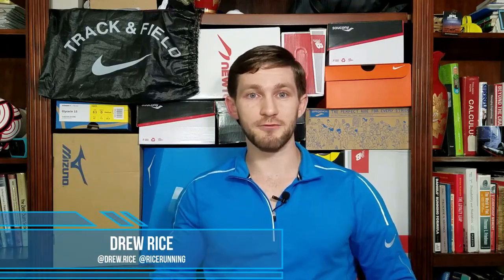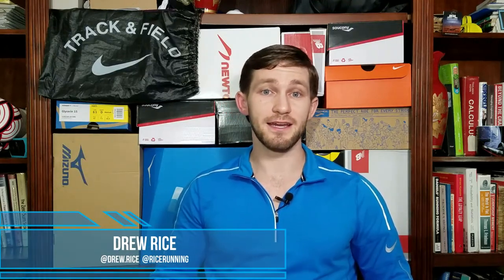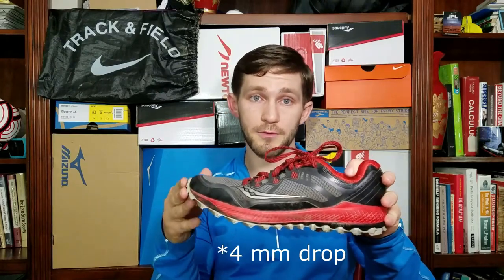SAUCONY PEREGRINE 8 Trail Running Shoe | Rice Running Reviews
Today I am reviewing my go to trail running shoe from 2019, the Saucony Peregrine 8! With over 200 miles on this pair I have some interesting insights to offer for anyone looking for a great pair of shoes on a budget for tackling the roughest trails, day hikes, and ultras alike!

Let me know your thoughts on the shoe, review, and anything else you guys would like to see or have me review! See you out on the trails!